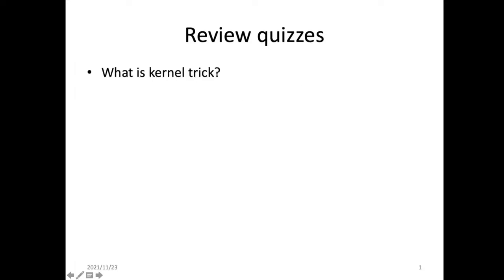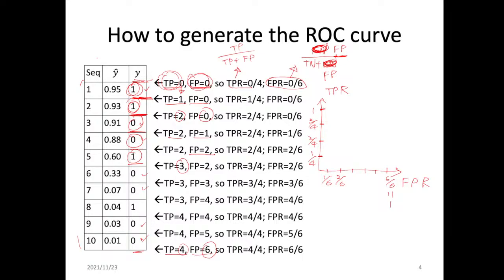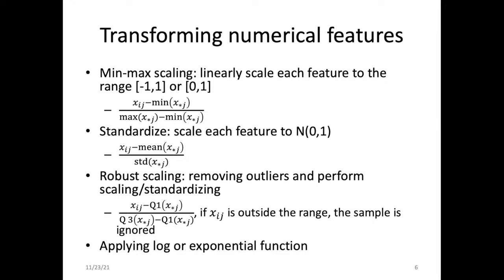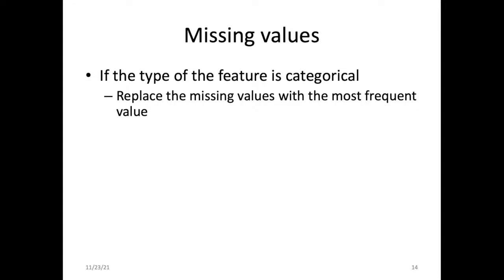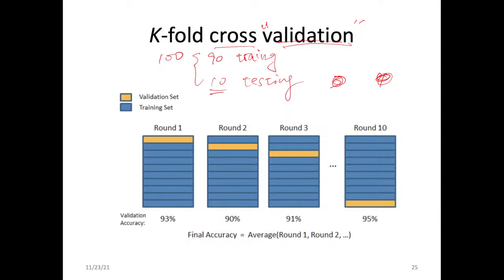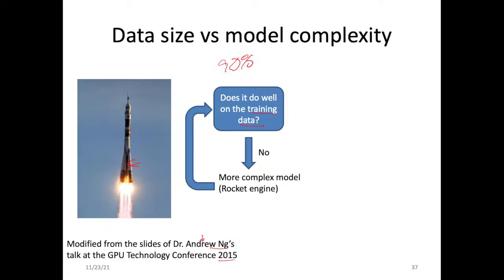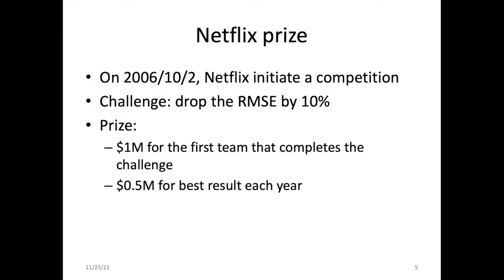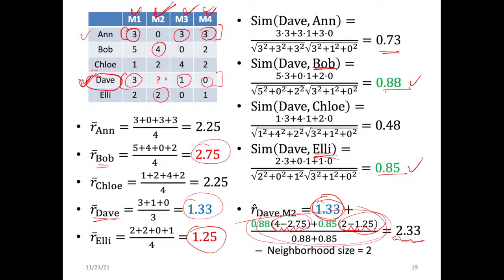Introduction to Data Science #09